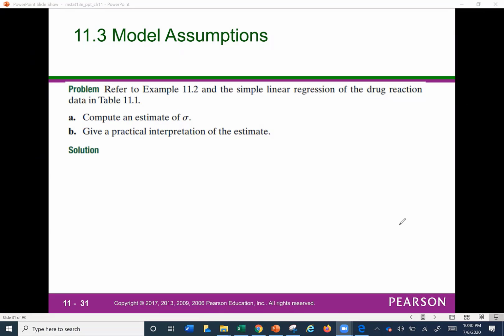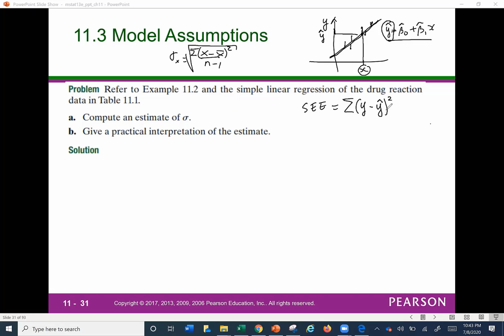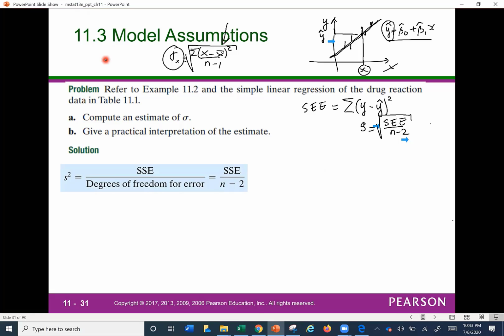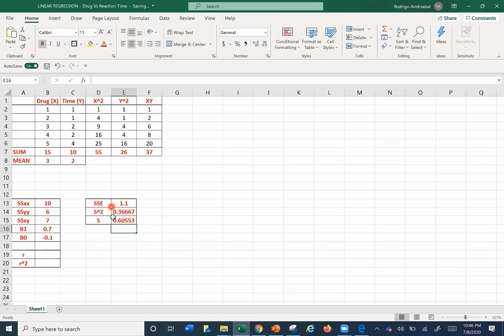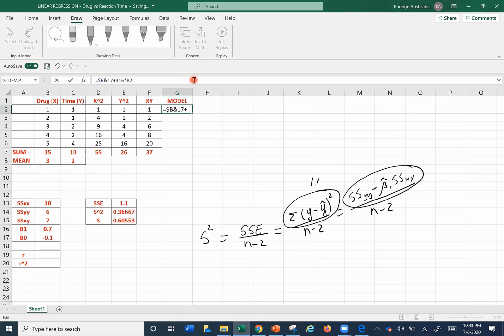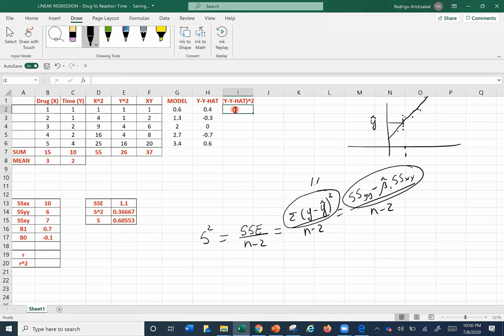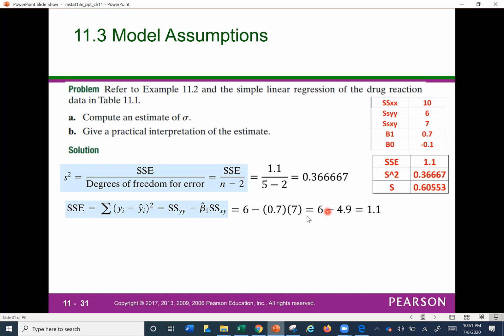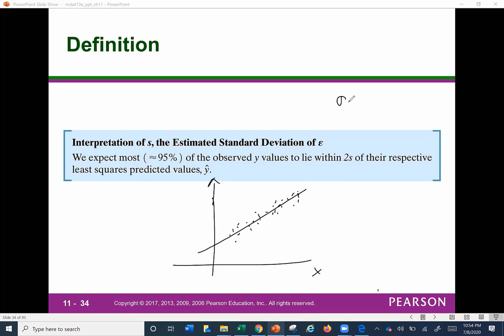STANDAR DEVIATION OF ERROR Problem 2